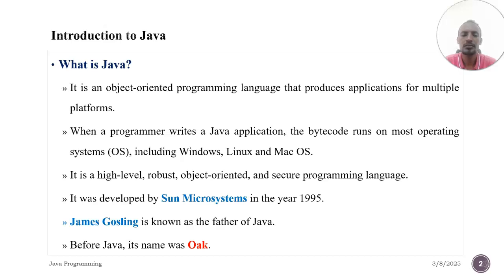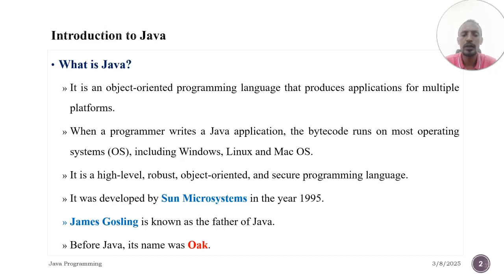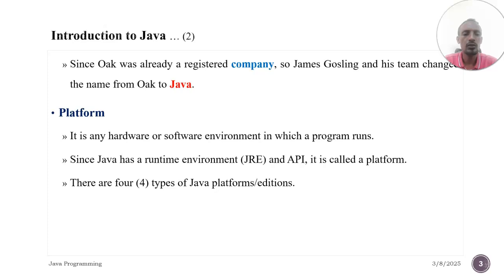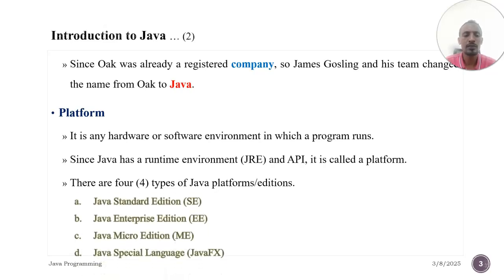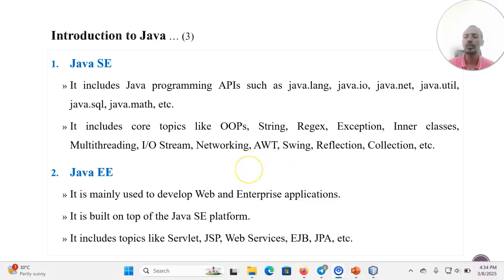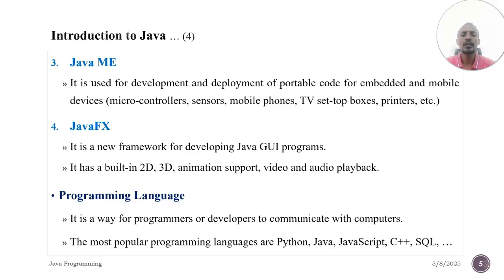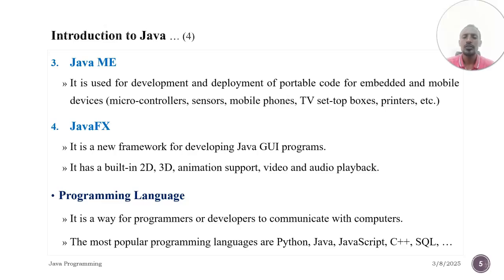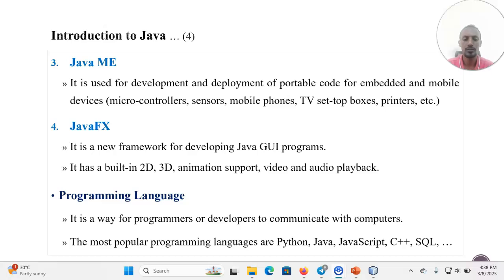Lecture 1: Introduction to Java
This tutorial provides you a detail of Java programming using NetBeans 8.2.0 with an integration of SE, EE, ME and JavaFX.